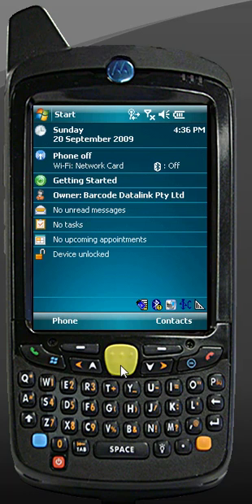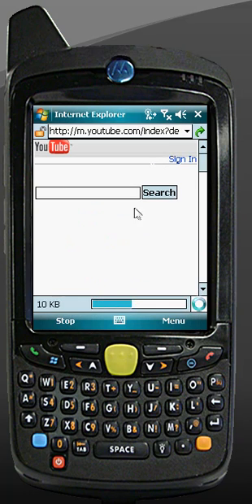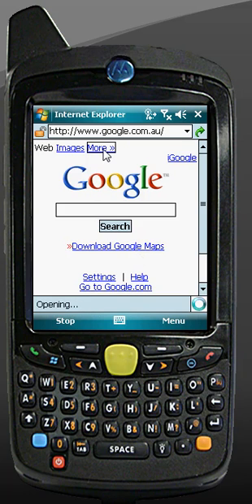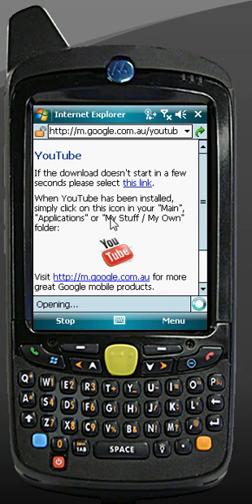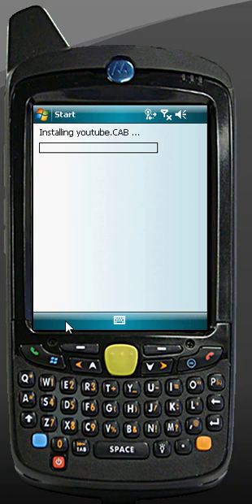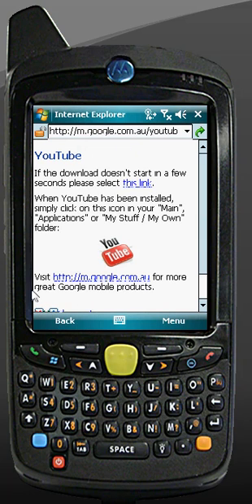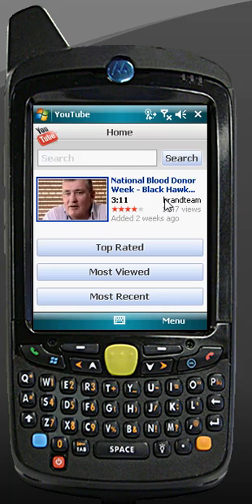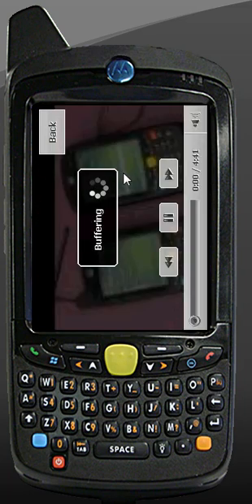Motorola MC55 How to Watch YouTube on Windows Mobile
How to watch YouTube videos on the Motorola MC55 since you can't directly watch videos
Captured by Barcode Datalink, Sydney, Australia